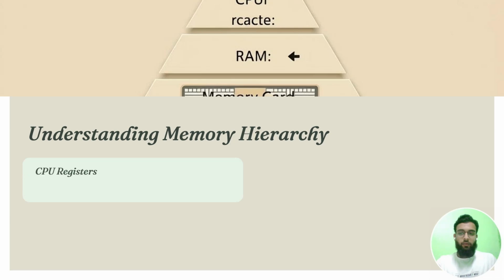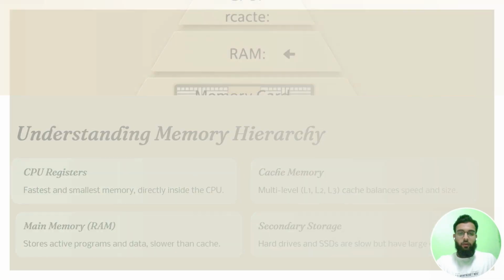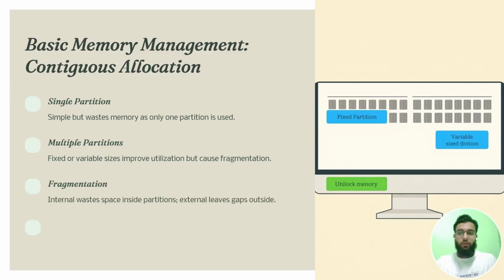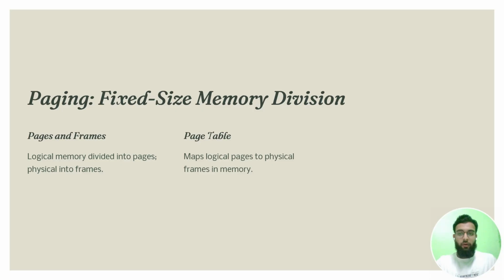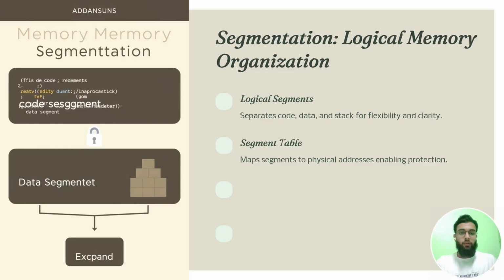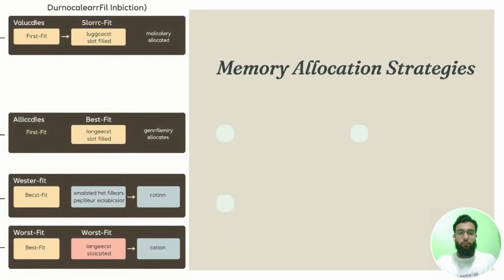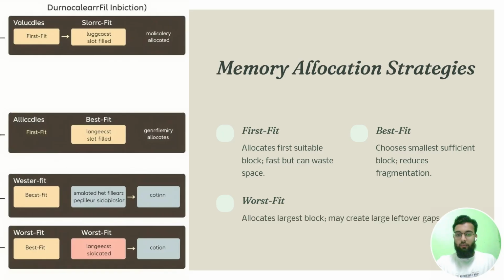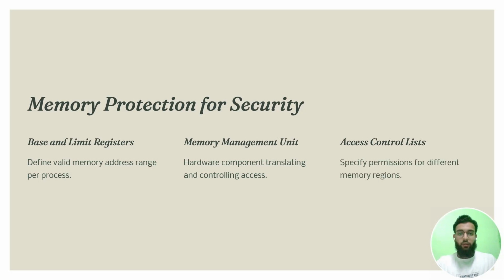Memory Management in Operating Systems | Operating System | By Mohd Arshaan Sheikh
In this video, we explore the concept of Memory Management in Operating Systems, a fundamental topic in computer science. You'll learn how an operating system manages memory efficiently using techniques like paging, segmentation, virtual memory, and more. We explain the difference between contiguous and non-contiguous memory allocation, address fragmentation, and discuss the role of the Memory Management Unit (MMU). With simple explanations, visual aids, and real-world examples, this video is perfect for students, beginners, and anyone looking to strengthen their understanding of how memory works in modern computing systems.

🔥 BONUS: Real-world examples + diagrams to make concepts crystal clear!

🧩 Includes visuals, animations, and clear explanations